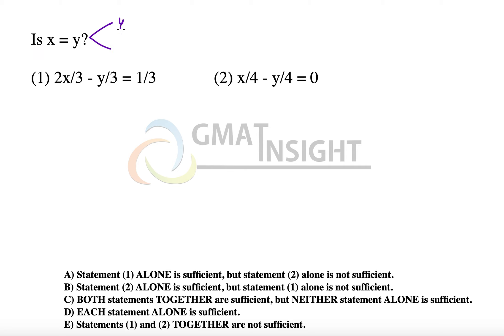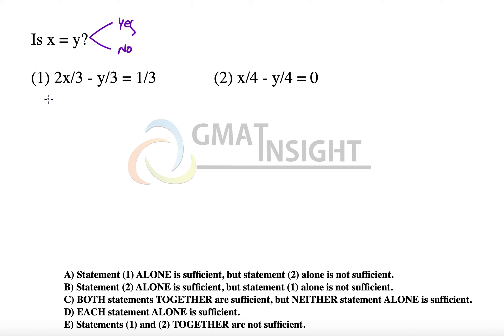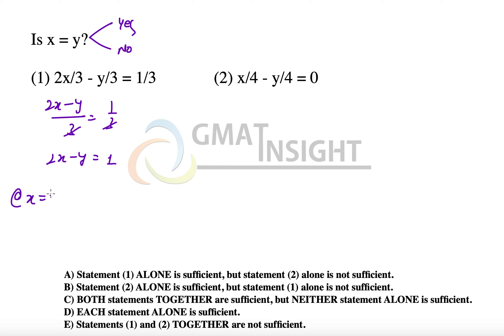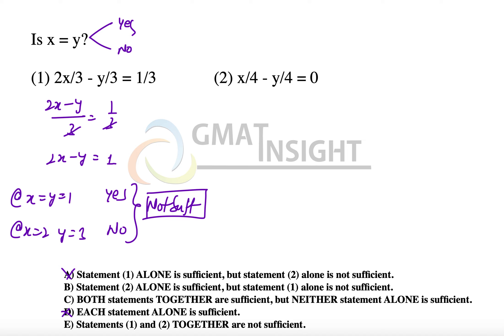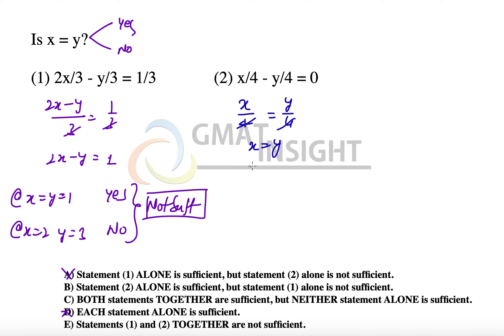OG21 DS 413 Easy Algebra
Is x = y?
(1) 2x/3 - y/3 = 1/3
(2) x/4 - y/4 = 0